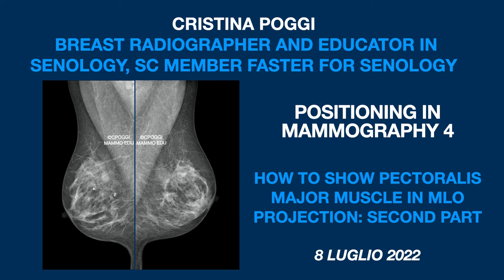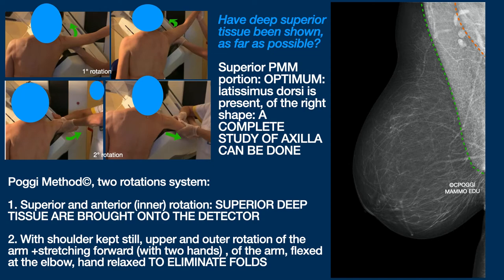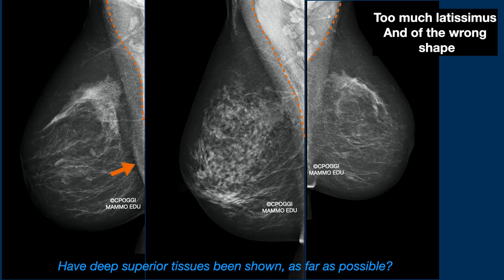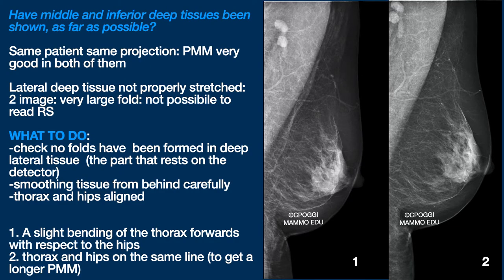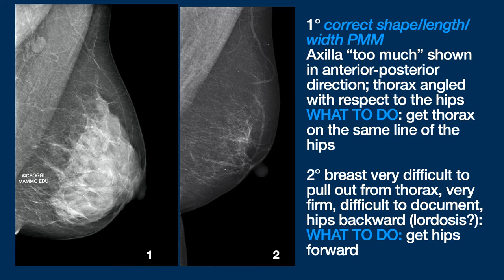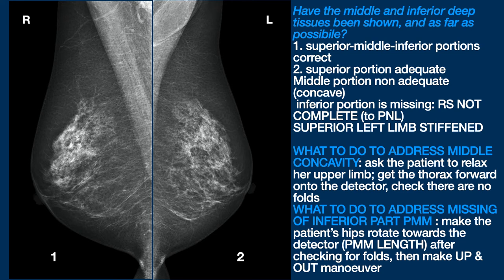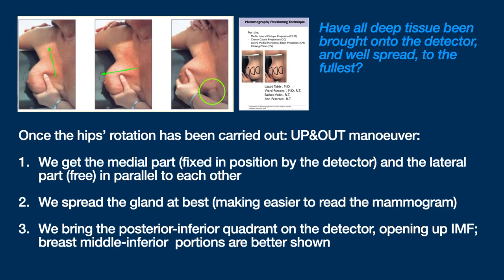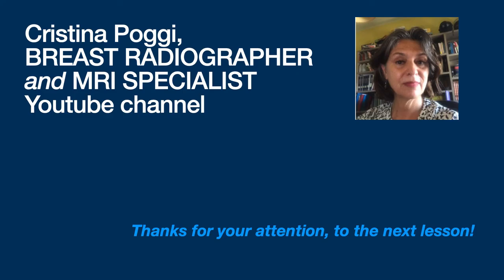HOW TO SHOW PECTORALIS MAJOR MUSCLE IN MLO PROJECTION: SECOND PART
In this video will be explained and shown how to get a wider muscle in medio-lateral projection, at superior, central and inferior levels, using the Poggi method of two rotations for the superior portion of the muscle. Patient's posture and relaxation importance is outlined. Up and out manoevre is  mentioned. Many examples of mammography images are shown, and compared; it will be discussed how to correct shape, length and width of the pectoralis major, according to the quality criteria.